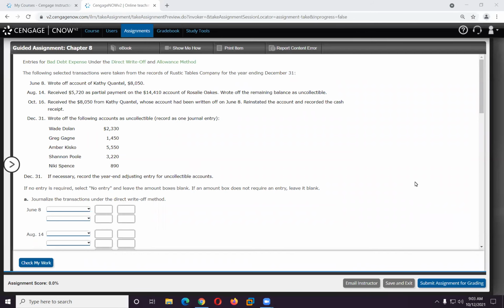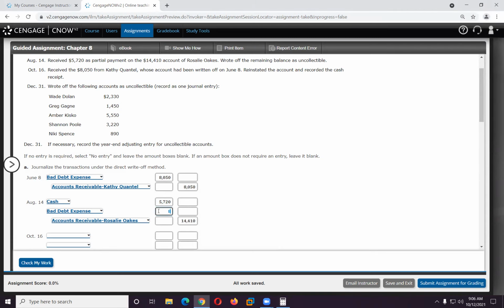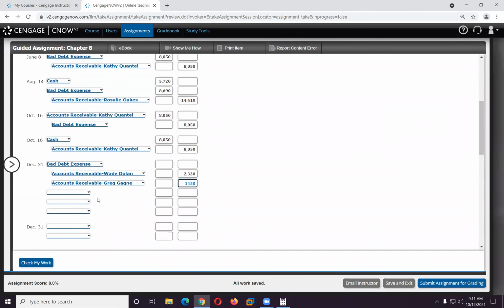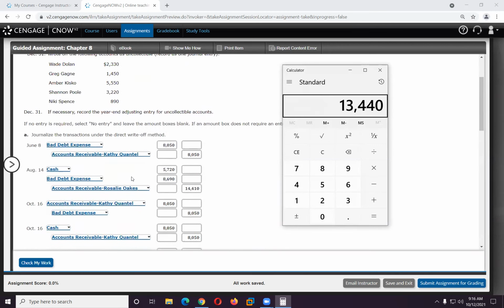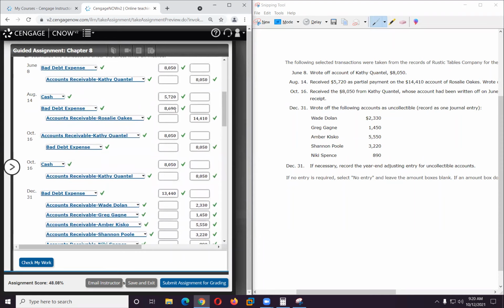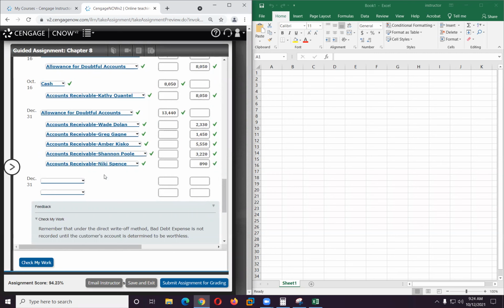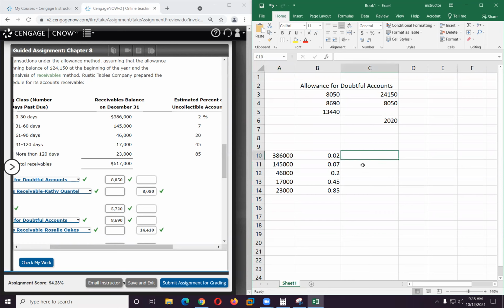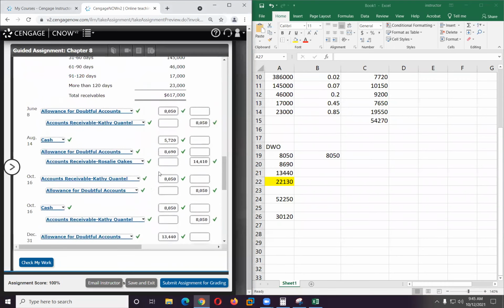BUA 233 Chapter 8 Guided Problem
This video shows a step-by-step walkthrough for Cengage Publishing's Warren, Jones & Tayler Financial and Managerial Accounting 15th edition EX.08.14.ALGO Entries for Bad Debt Expense Under the Direct Write-Off and Allowance Method. Algorithmic problems will have different numbers, but the steps followed should be helpful to help you learn the concepts and processes of solving the questions.